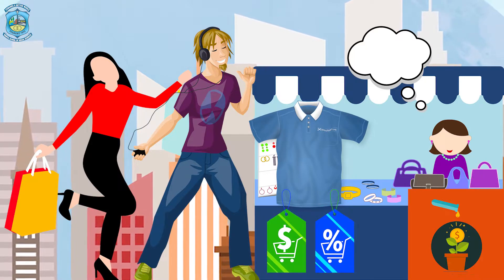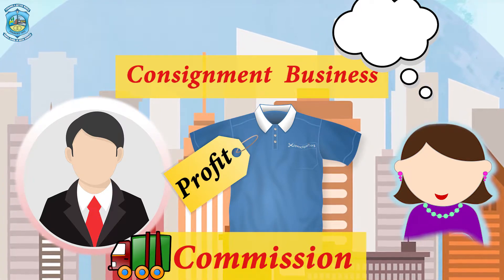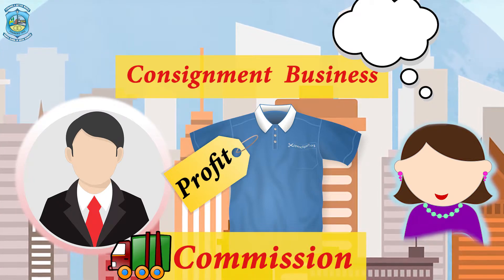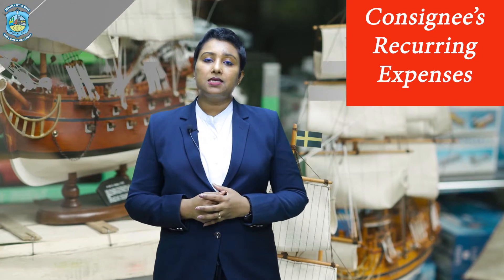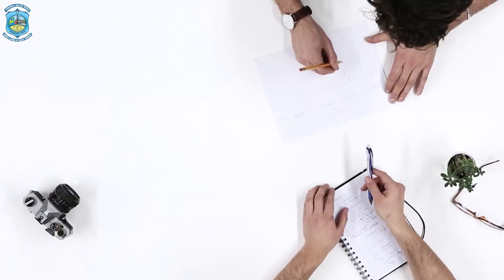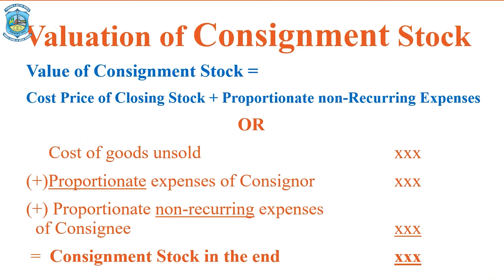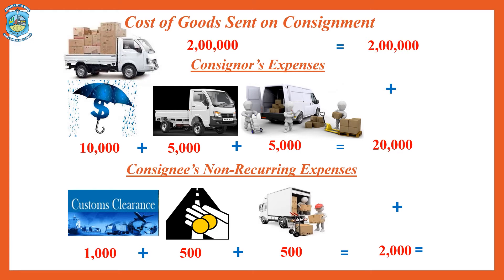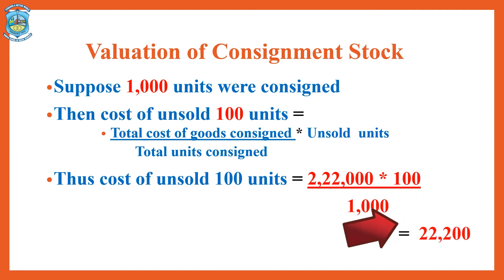Subject - Advance Accounting, Topic - Consignment Accounting- Part II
A detailed description of the need of Consignment Account has been given this video with help of story, it also explains the elements of cost of consignment i.e., Cost of Goods, Consignor’s expenses and Consignee’s expenses of recurring and non-recurring nature. Give gives a special emphasis on the valuation of Closing stock (Consignment Stock).

By the end of this video you will understand:
• Items to be debited and credited in Consignment A/c
• Consignor’s expenses
• Consignee’s expenses of recurring and non-recurring nature.
• Valuation of Closing stock (Consignment Stock).